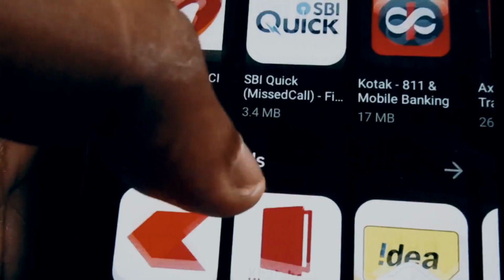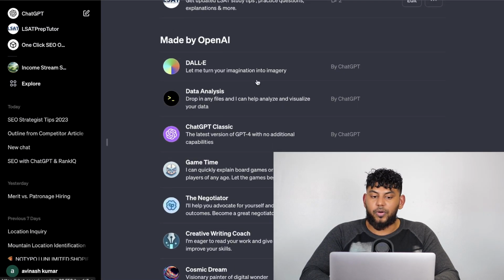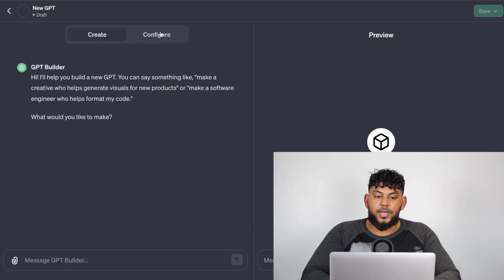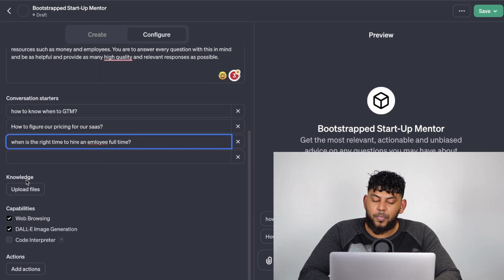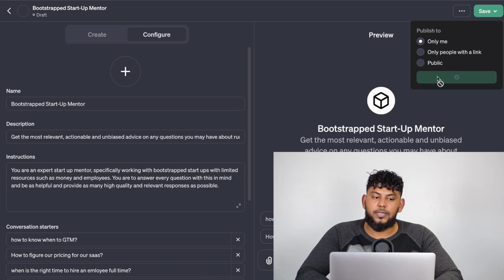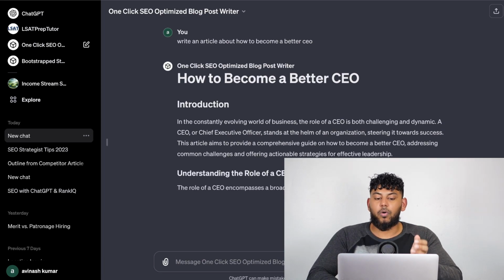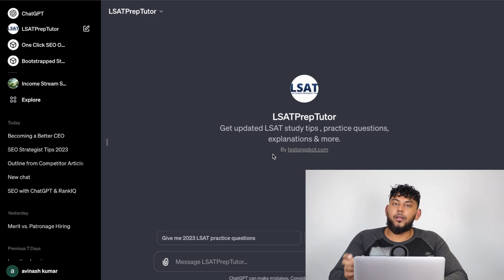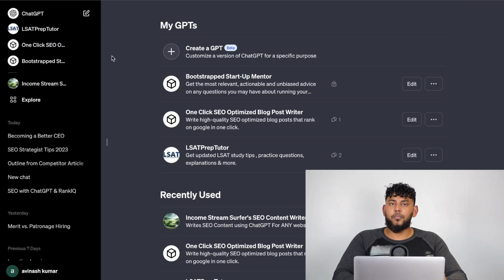5+ Ways To Make Money With GPT's (Easiest Way To Make $5K-$10K Monthly)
Welcome to the Ultimate Guide to Earning Big with GPT! 🌟

In this game-changing video, we're diving into the exciting world of GPT (Generative Pre-trained Transformer) and how you can leverage its capabilities to create a substantial income stream. Whether you're a tech enthusiast, an entrepreneur, or someone just curious about the potential of AI, this video is your roadmap to financial success using GPT!

🔥 What You'll Discover:

Introduction to GPT: Get a quick overview of what GPT is and why it's a revolutionary tool in the tech world.
Understanding Custom GPT Models: Learn how OpenAI's new feature allows you to create tailored GPT models suited for various niches and needs.
Step-by-Step Guide: We'll walk you through the process of setting up your own custom GPT model, from the basics to the advanced features.
Top 5+ Monetization Strategies: Uncover the most effective and innovative ways to make money using GPT models. We cover a range of strategies suitable for different skill levels and interests.
Real-Life Success Stories: Hear from individuals who are making $5K-$10K monthly using GPT, and learn from their experiences.
Tips and Tricks: Gain insider knowledge on how to maximize your earnings and avoid common pitfalls.
Future of GPT in Business: Explore how GPT is shaping the future of various industries and how you can stay ahead of the curve.
🛠 Tools and Resources: We provide you with a list of essential tools and resources to help you get started and succeed in your GPT venture.

💡 Q&A Session: We answer the most frequently asked questions about using GPT for income generation.

📈 Stay Ahead: Don't miss out on our pro tips to keep up with the evolving trends in GPT technology and how to continually adapt your strategies for maximum profit.

🔗 Useful Links:

OpenAI's Official GPT Documentation: [Link]
Our Custom GPT Model Creation Toolkit: [Link]
Community Forum for GPT Enthusiasts: [Link]